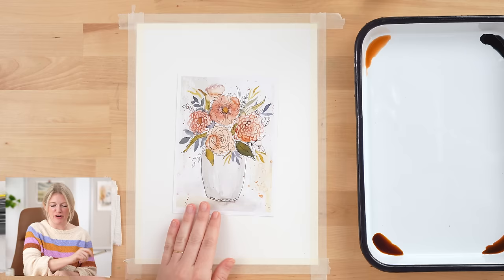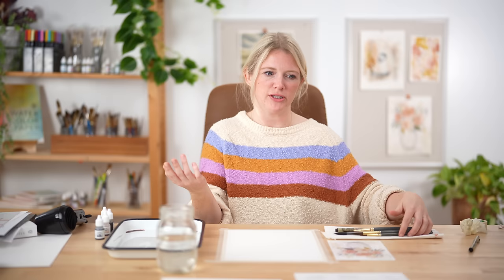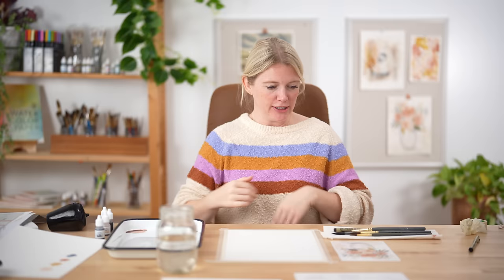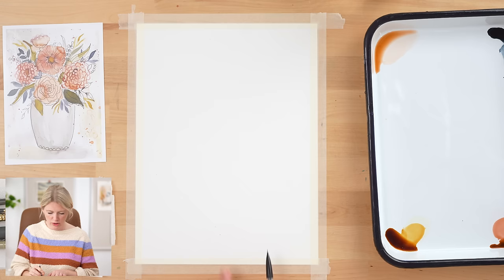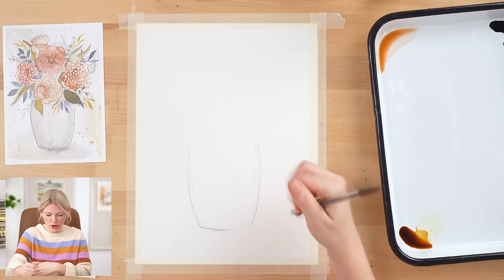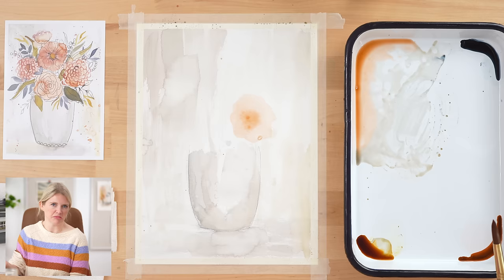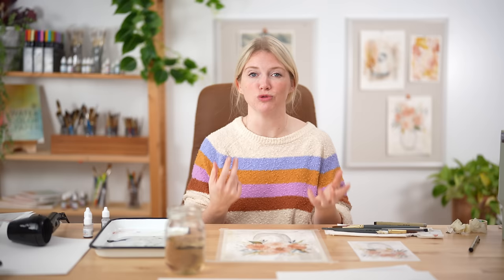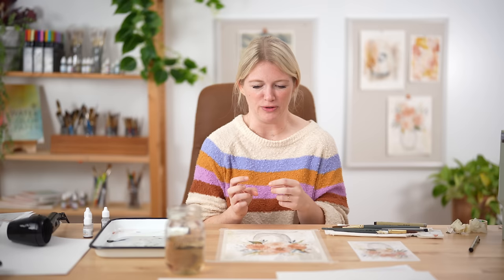How To Paint a Floral Vase | Loose Ink and Wash Watercolor Painting by Sarah Cray & Let's Make Art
For this project, we are experimenting with the line and wash technique. Combining this technique with two mediums to create a floral vase. Learn how you can add line drawings on top of florals and leaves to give them shape. Follow the voice inside you that is saying "Try this!"

Chapters & Timestamps
00:00 - Welcome & Hello
00:24 - Steps
02:30 - Supplies & colors used  (Blush, Golden Yellow, Dusty Rose, Indigo)
03:53 - Oath
04:10 - Step 1: Lightly sketch the vase & paint the background
12:12 - Step 2: Put in washes; paint small leaves
16:25 - Step 3: Paint the large leaves
23:48 - Step 4: Add ink & wash details
43:54 - Step 5: Outline the vase; add any finishing details